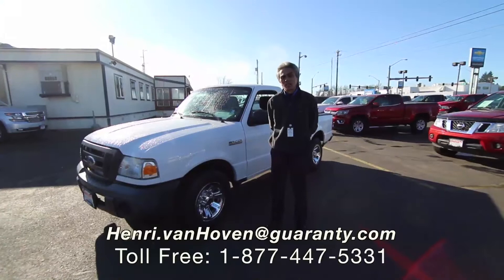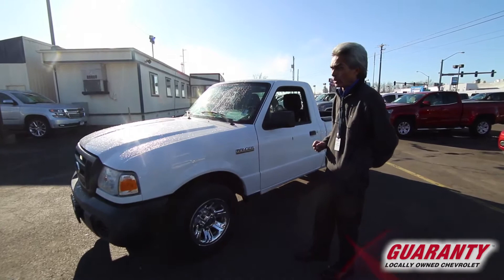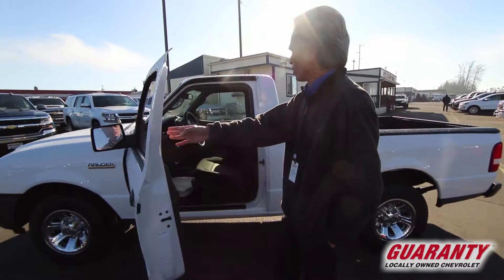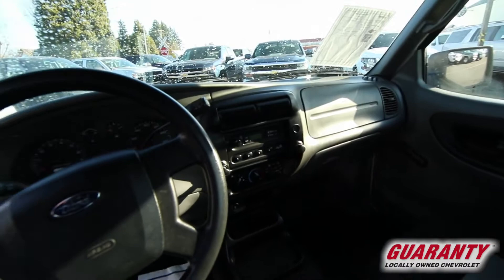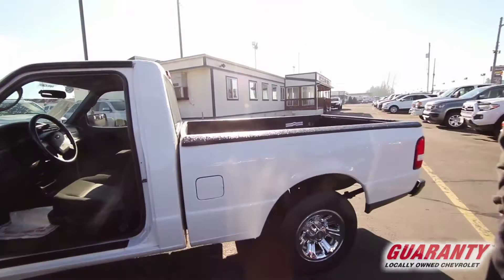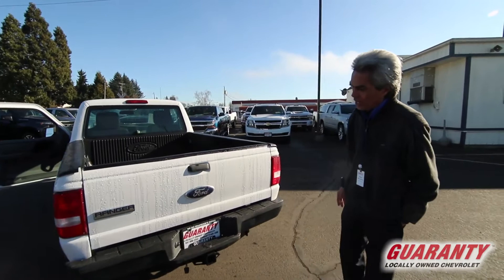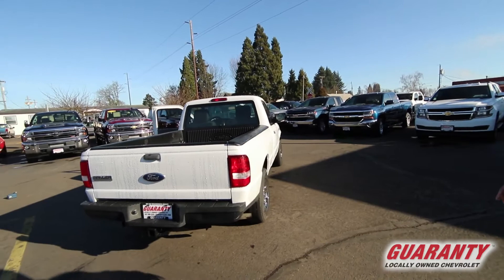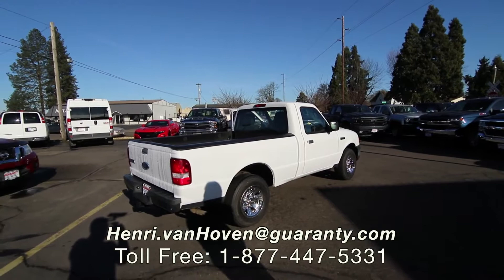2011 Ford Ranger XL • GuarantyCars.com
This is a 2011 Ford Ranger with only 79,653 miles. This vehicle has a White exterior and is in excellent condition. The Ford Ranger comes equipped with a transmission. CARFAX 1 owner and buyback guarantee..

Standard features include:
• 4-wheel ABS brakes,
• Air conditioning,
• Traction control - ABS and driveline,
• Passenger Airbag,
• 2 Doors,
• Rear-wheel drive,
• Tachometer, Clock - In-radio display,
• Front seat type - Split-bench,
• Intermittent window wipers,
• Pickup Bed Type - Regular,
• Power steering,
• Stability control - Stability control with anti-roll,
• Trailer hitch,
• Center Console - Partial with storage.